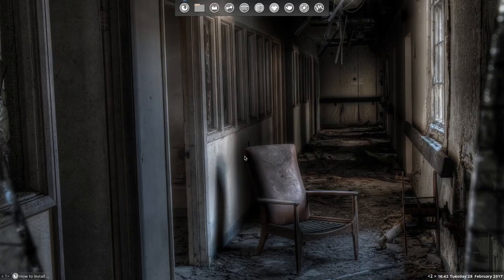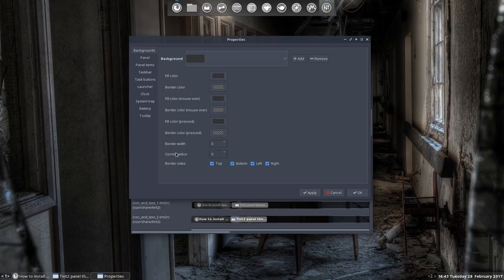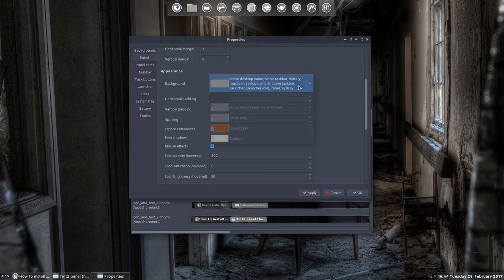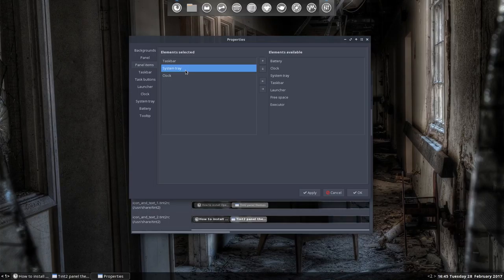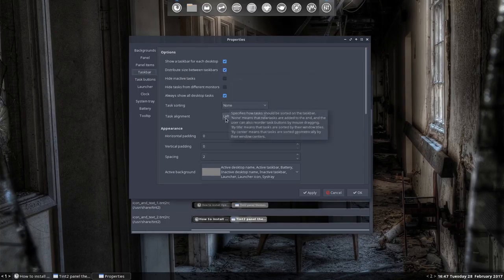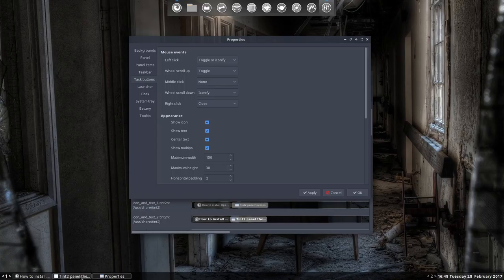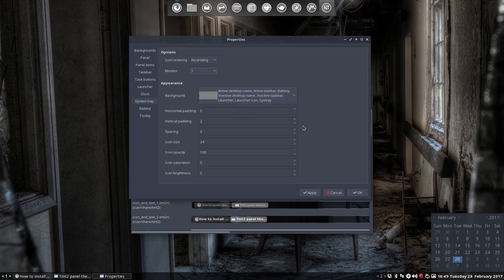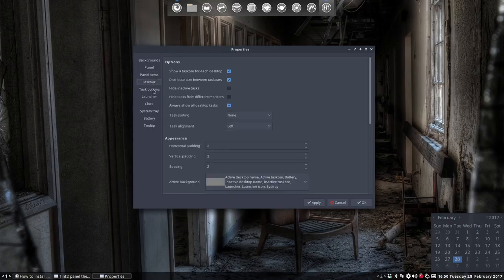How to install Antergos Openbox and customize it - 20 tint2 revisited && redesign